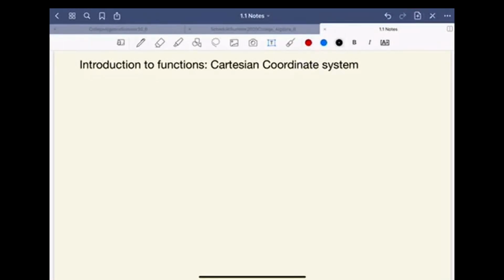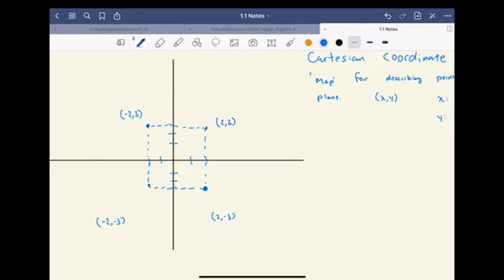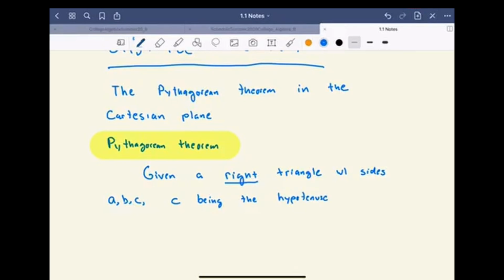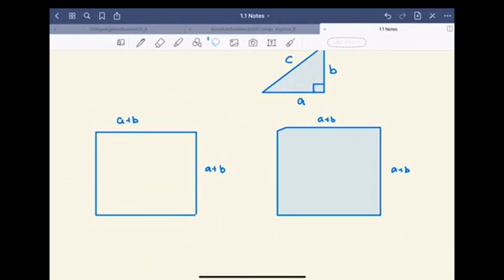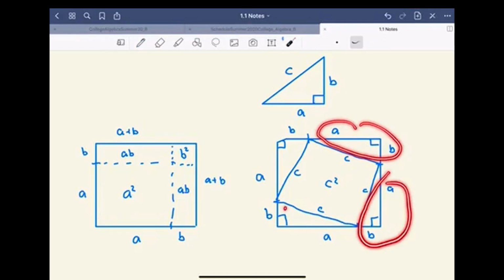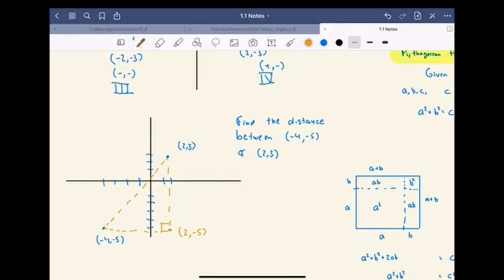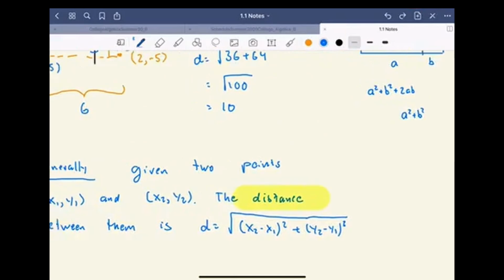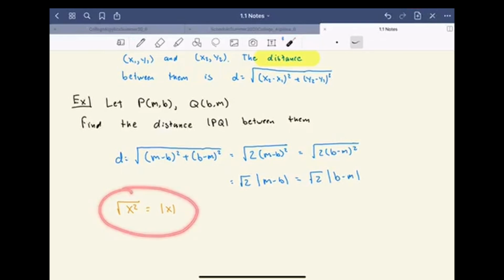College Algebra - 1 - Graphs of Equations (1.1 Part 1)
In this video, we cover the Cartesian Coordinate System, including the x-axis, y-axis, quadrants, and how to plot points.